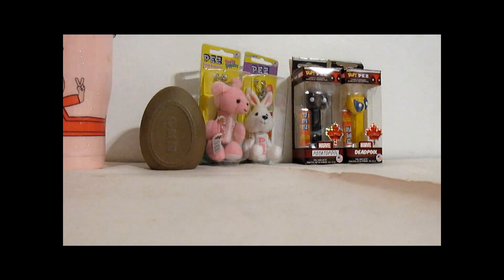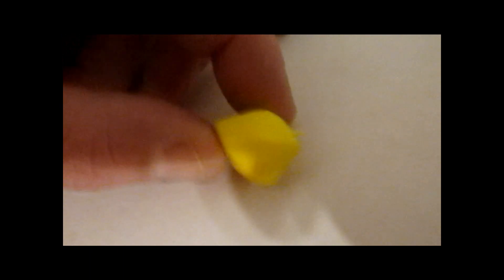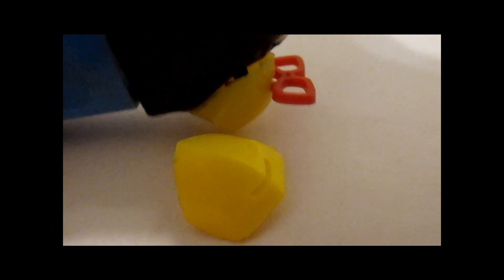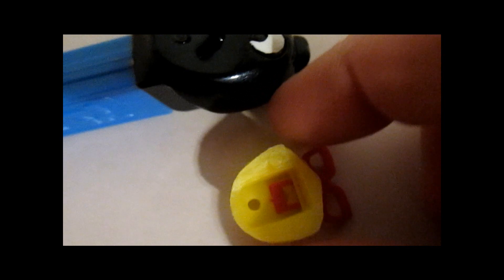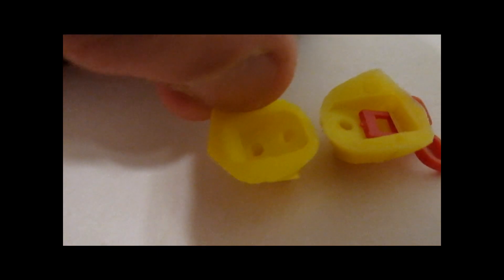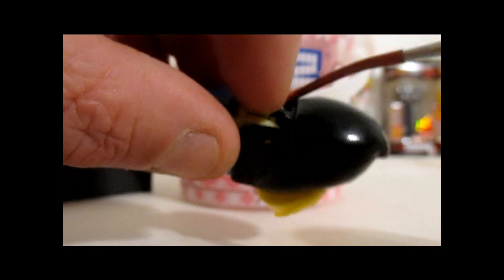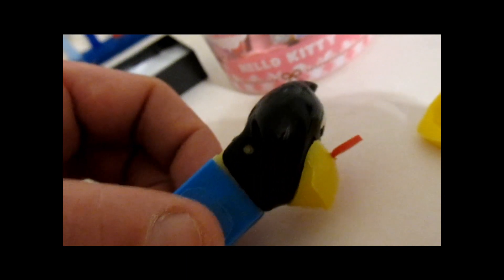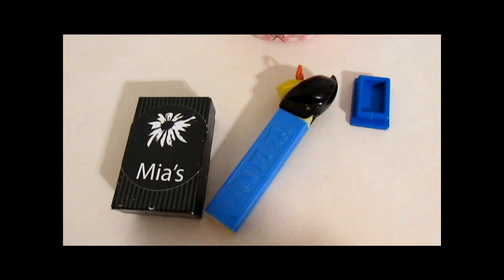Chapter 337: Playing PEZi Detective With PEZ Raven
Chapter 337: During quarantine Josh has been trying to find things to keep him busy. Recently Josh has been overdoing it a bit with coffee and PEZ Candy Dispensers. Here Josh plays the part of PEZi as he looks for clues as to why this is.